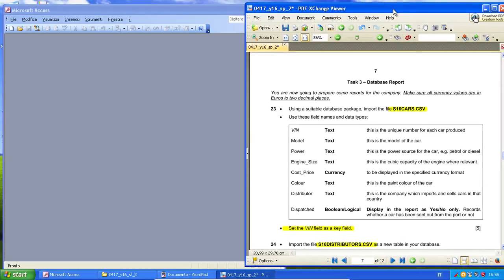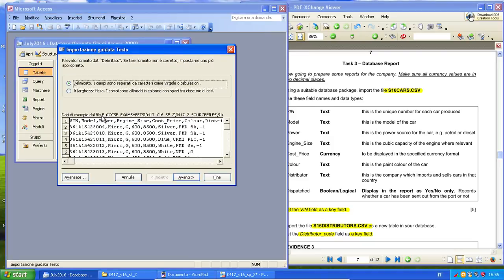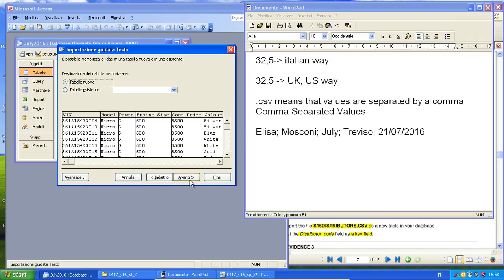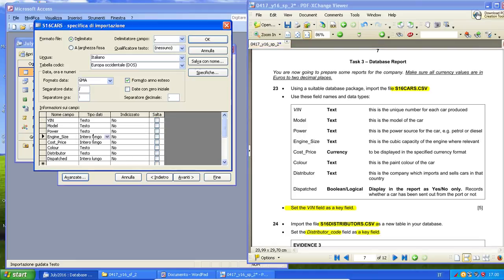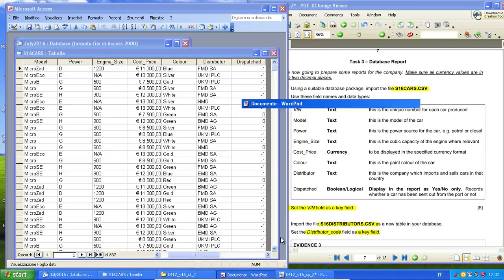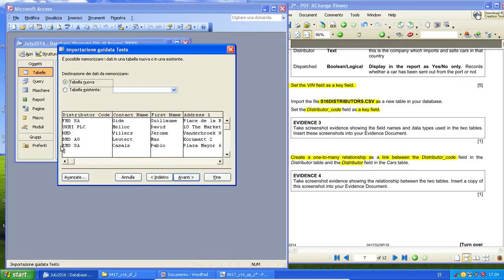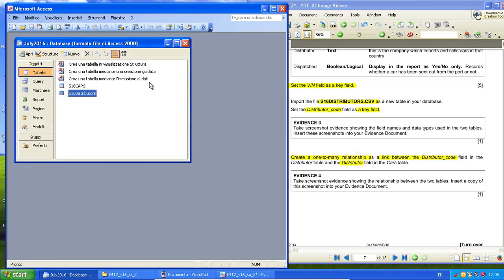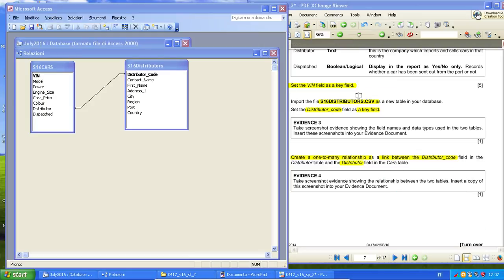Access2003: how to import data and make relations